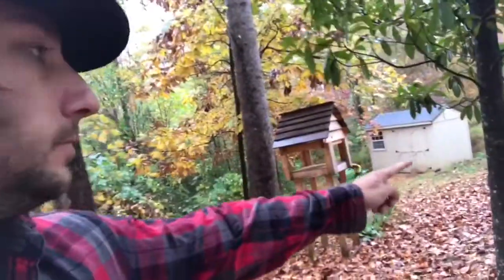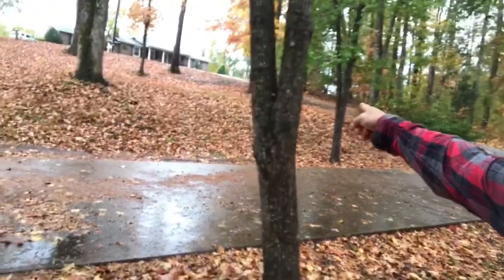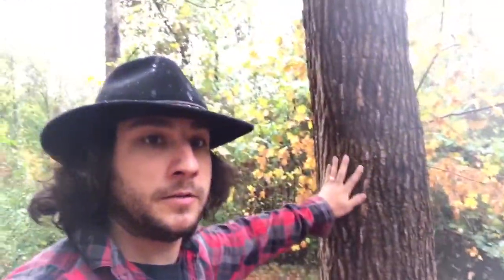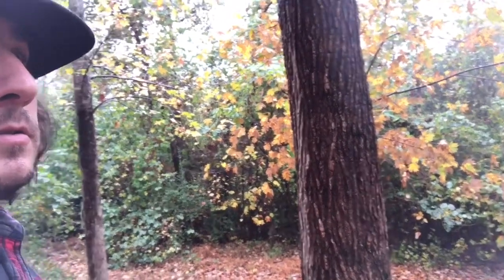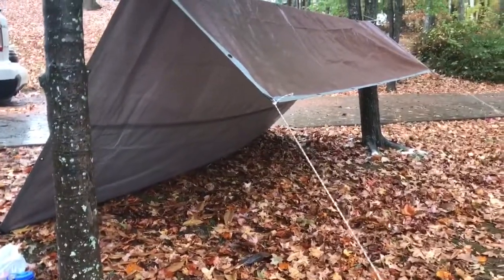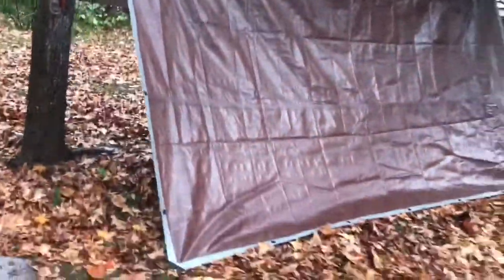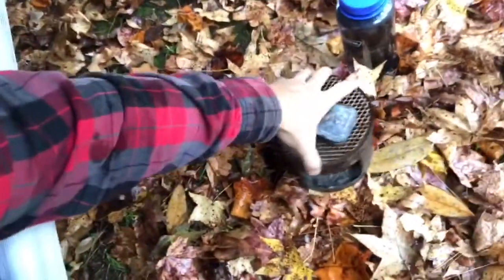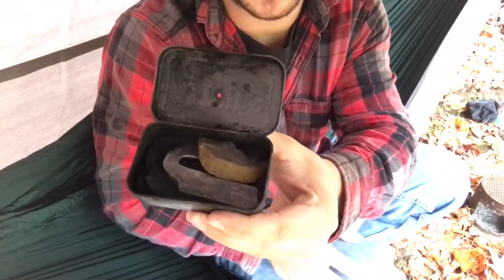Enjoying A Rainy Day Outside: Part 1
Come with me as I enjoy the outdoors on a rainy day! In this video I set up my shelter and hammock and talk about the different options I have to make a fire. I hope you will enjoy this video series.